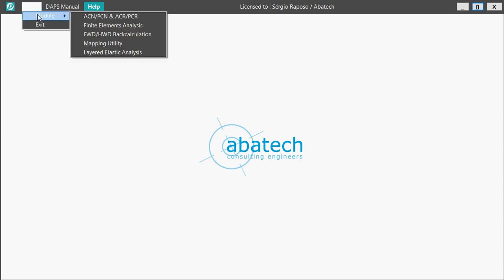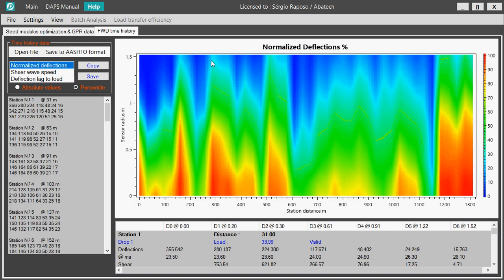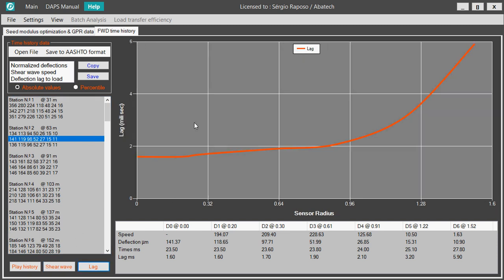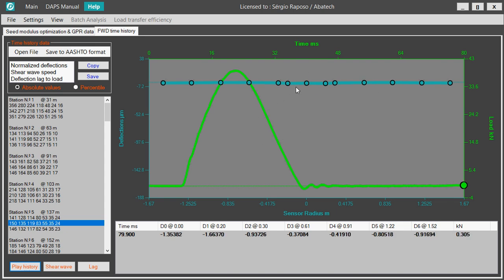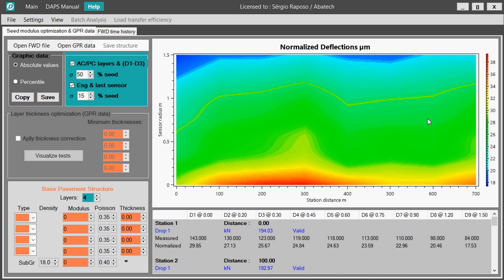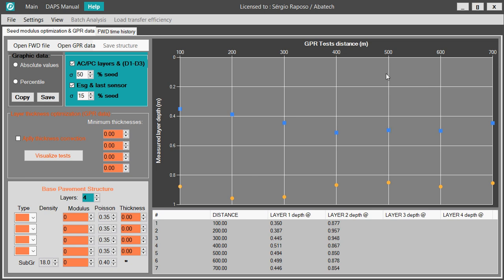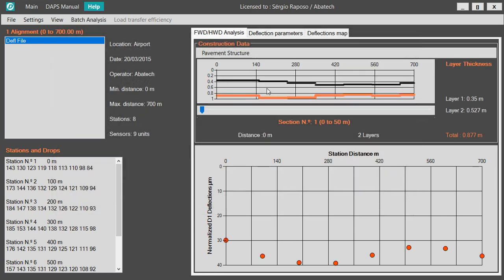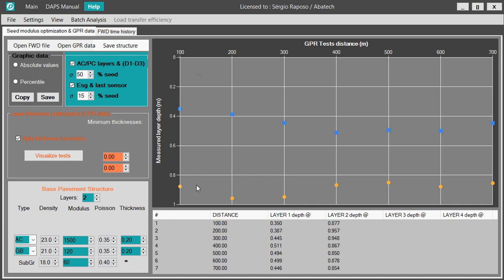2.9 Time Load history and GPR data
Describes how to open and process FWD/HWD Time & Load history data and to conciliate GPR data to FWD data, in order to automatically generate pavement sections that accurately correlate the thicknesses of the layers as mesaured with the GPR tests to the FWD stations that were performed in the testing